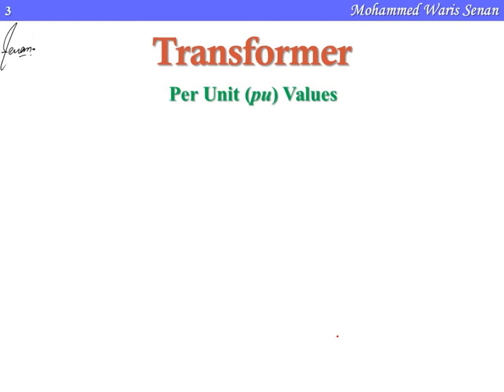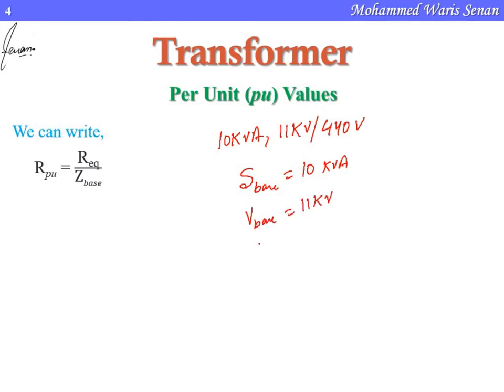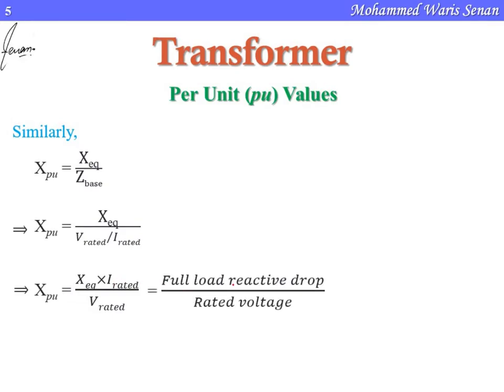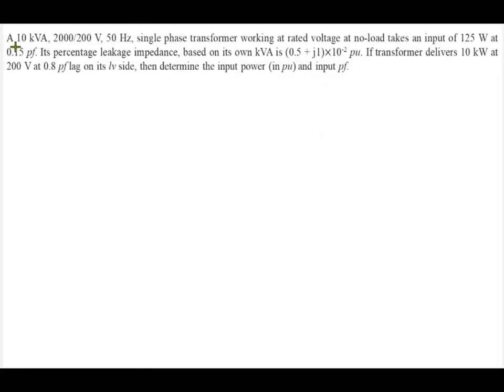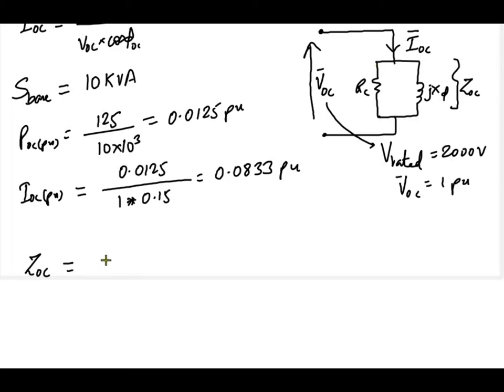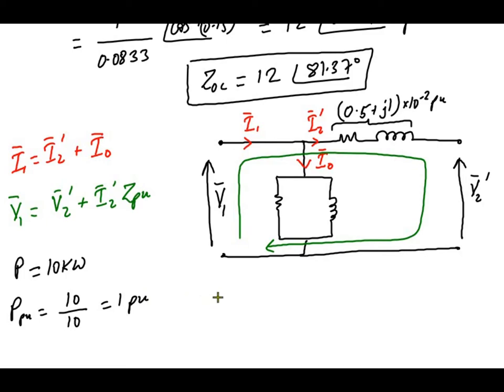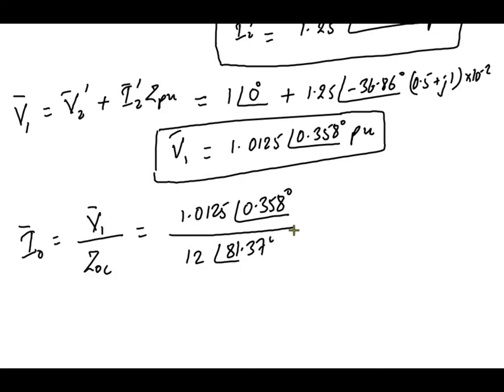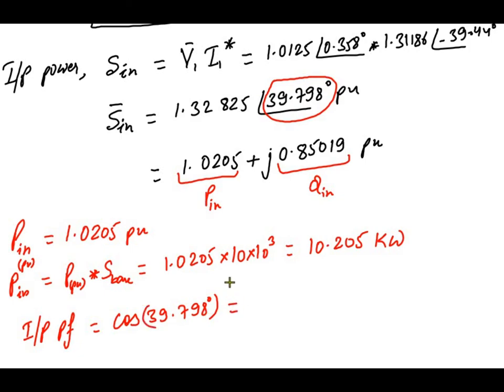Transformer Lecture - 03 I Per unit Values I Senan Academy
This is third lecture of video lecture series on Transformer.
In this video lecture the concept of per unit values has been explained.
The advantages of using per unit system in analysis of transformer circuit is explained. Tentative values of some parameters of transformer has also been explained with proper reasons.